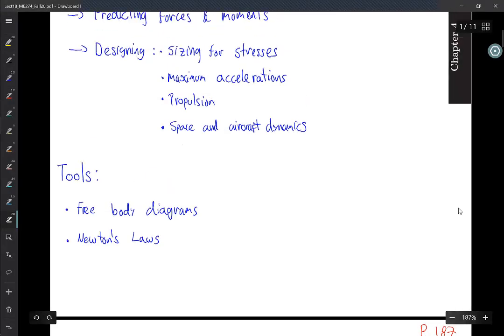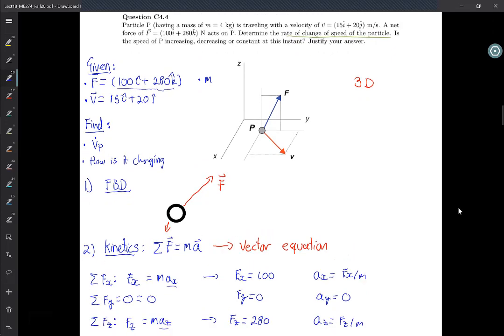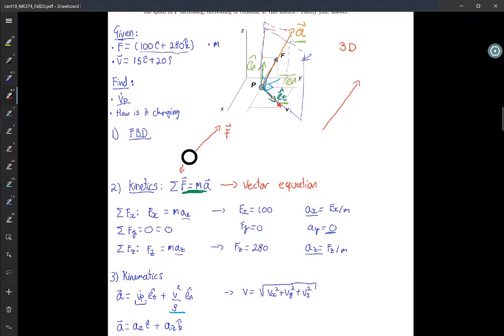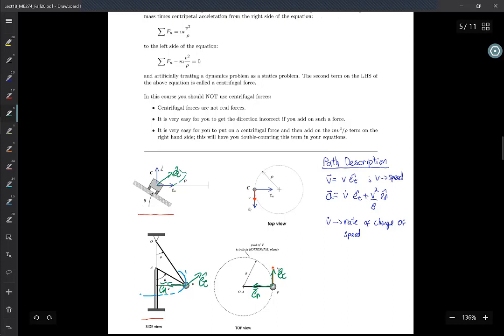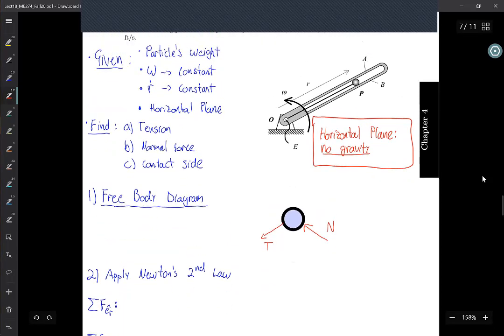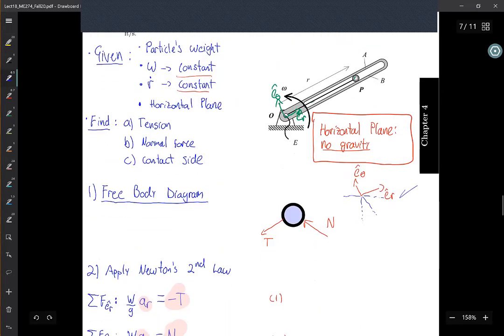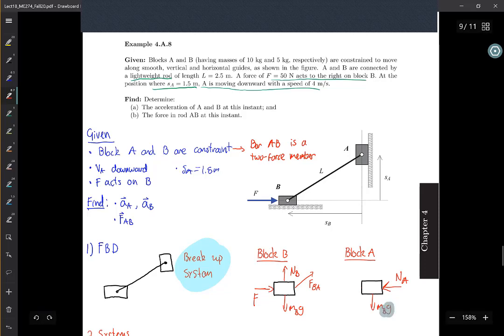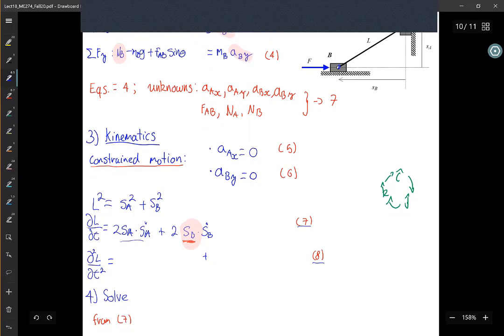ME274: Lecture 18, Particle Kinetics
Particle Kinetics: Introduction to Kinetics, what causes motion

Lecturebook Section 4-A